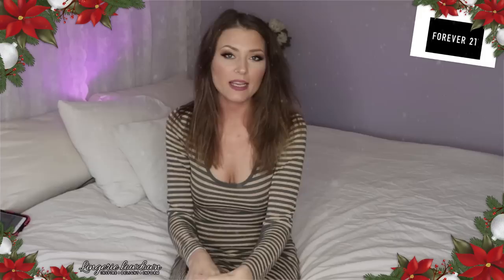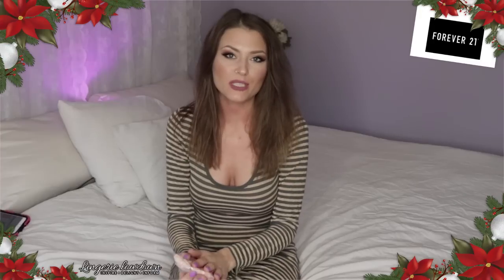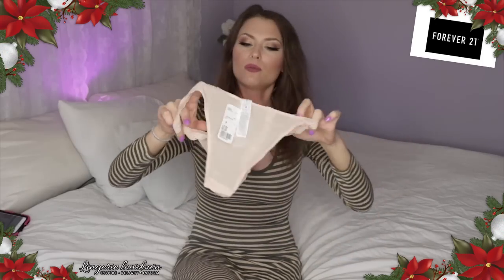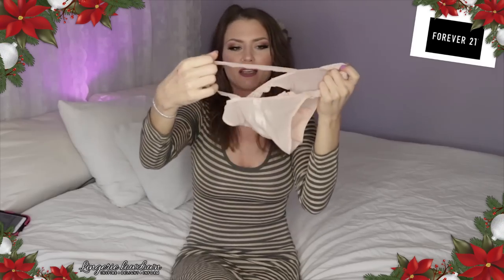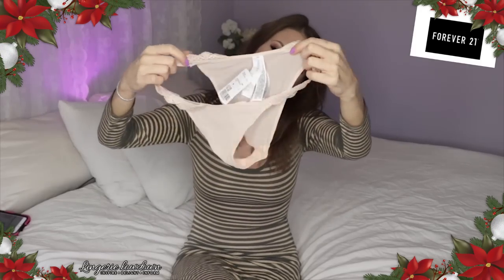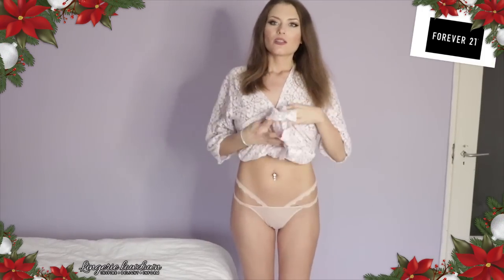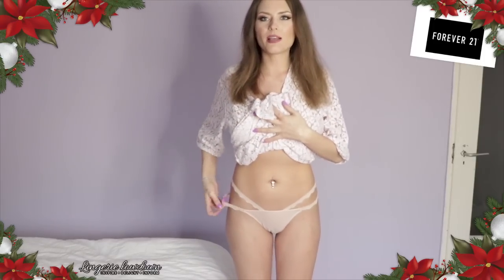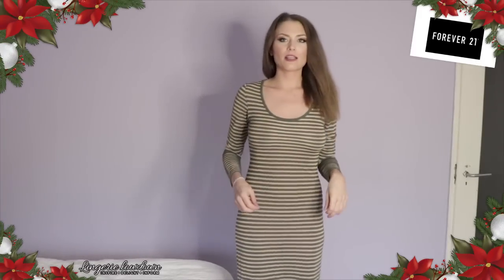Mariya K : Forever 21 cheeky lace mesh brief [PREVIEW]